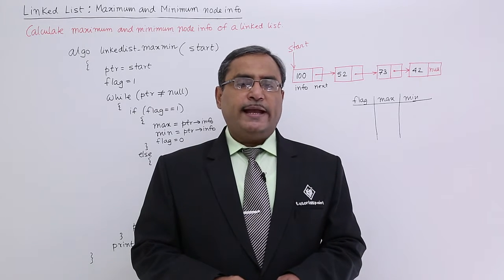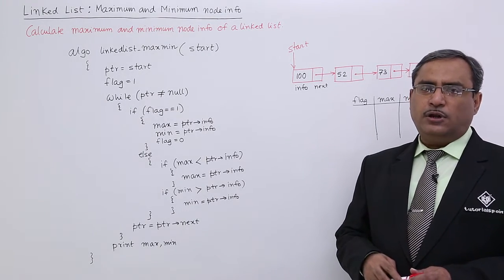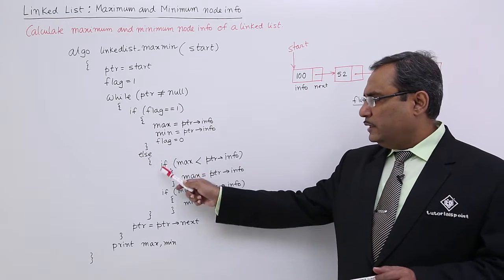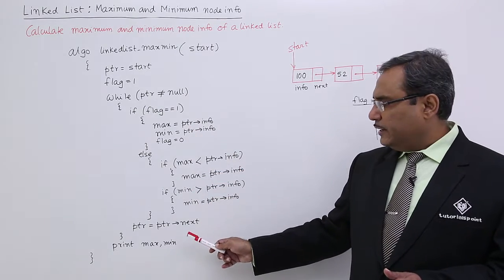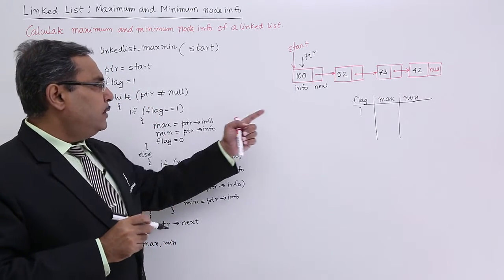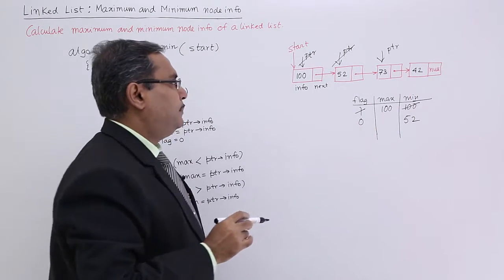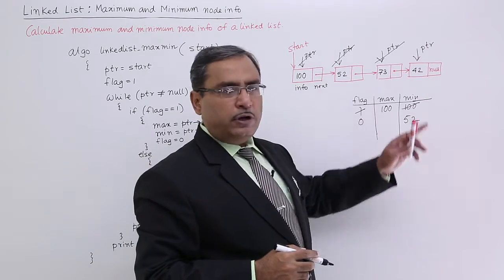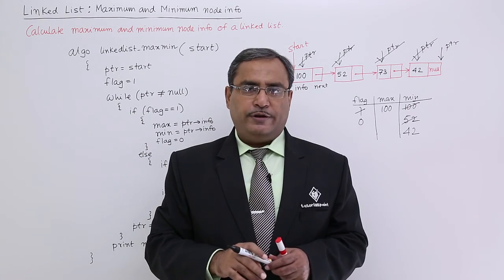Linked List Finding Maximum And Minimum Node Info